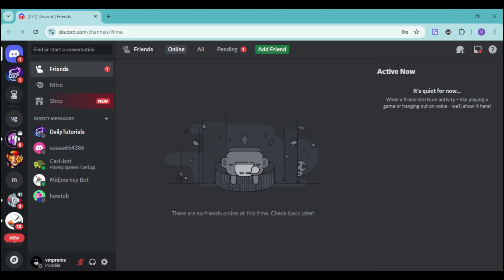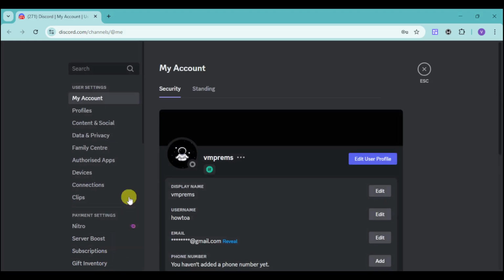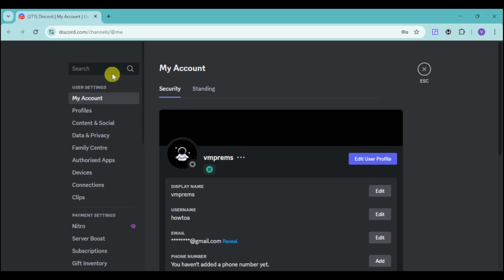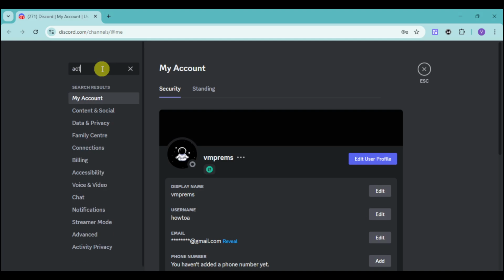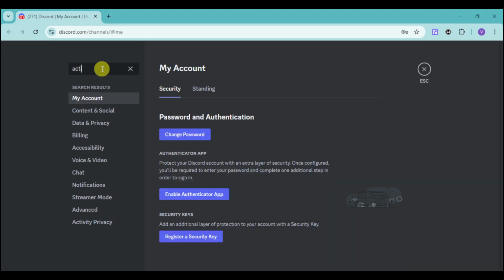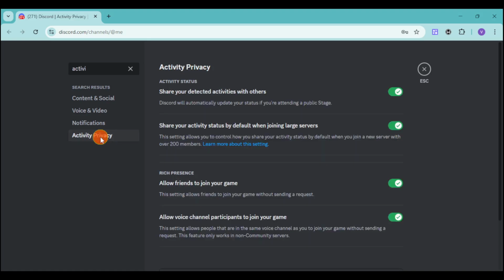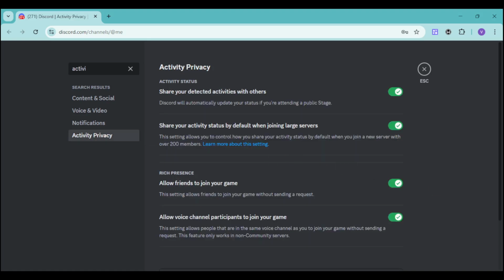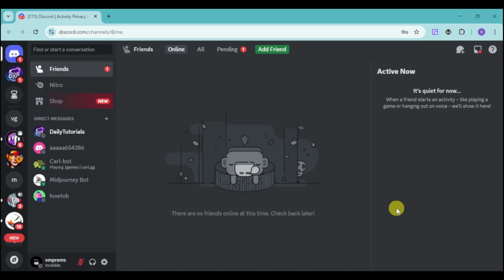How to Disable Game Activity on Discord (Quick & Easy)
In this video I'll show you how to turn off what game you are playing on discord. The method is very simple and clearly described in the video. Follow all of the steps & succesfully stop discord from showing your gaming status.